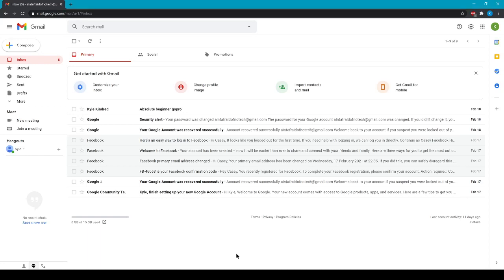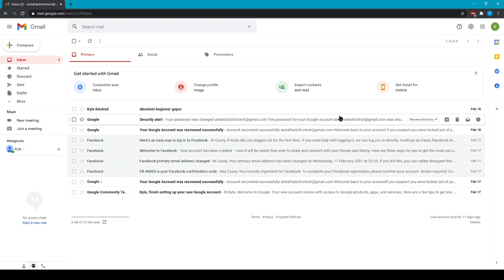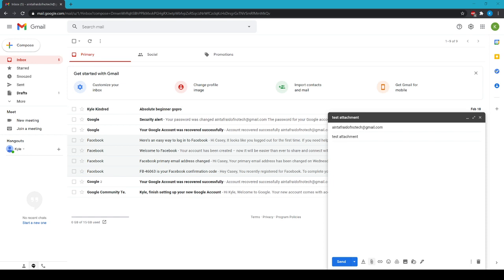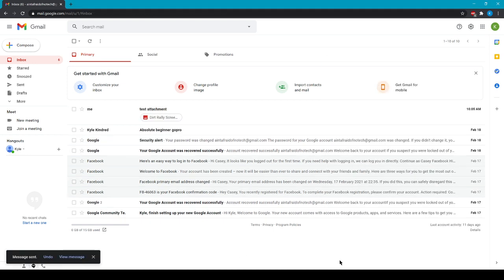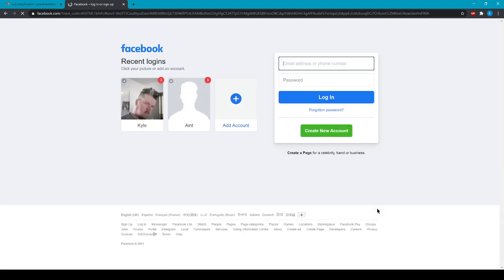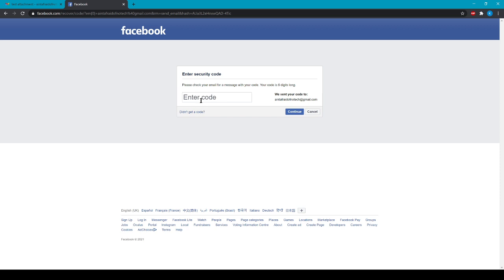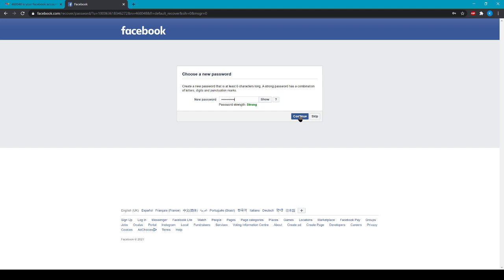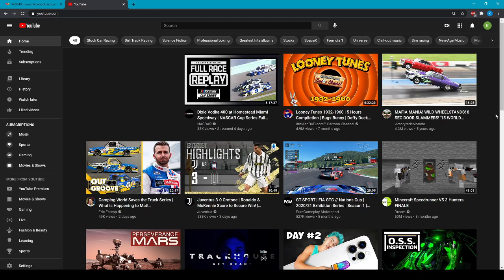Switching between practice and public accounts and password reset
In this video I'm going to show you how to switch between your practice and main (public) accounts. I'll also show you what  to do if you didn't listen to my warning about writing down your paswords.